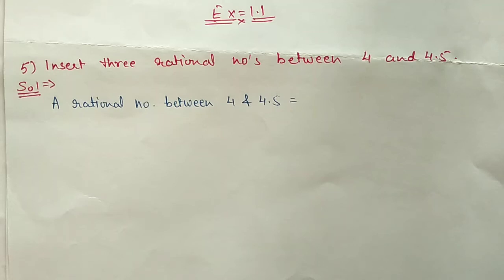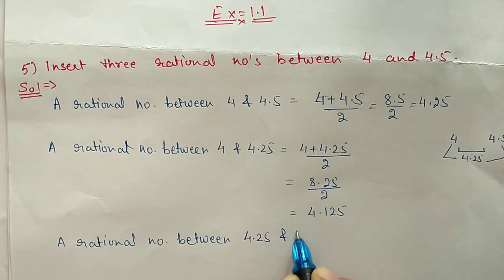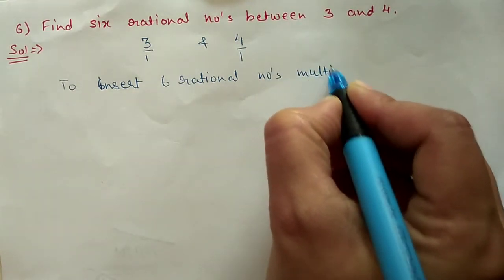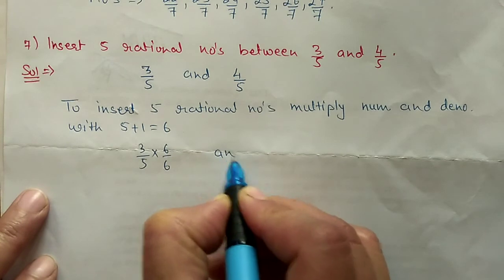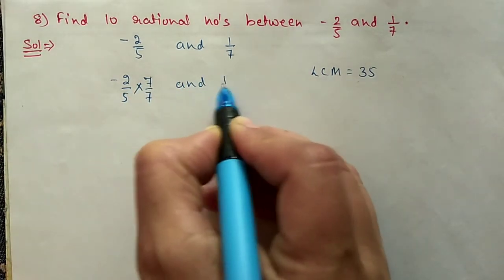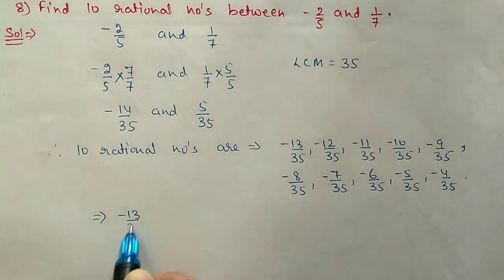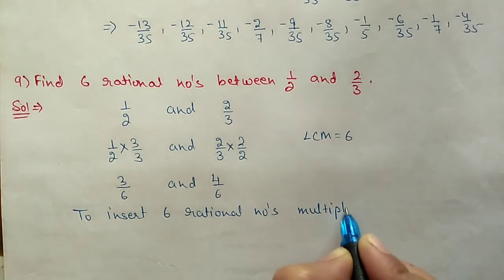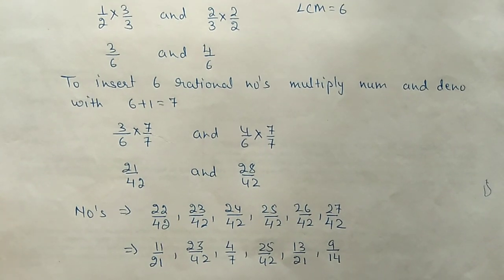Class 9th ICSE Math Ch 1 Rational and Irrational Numbers Ex 1.1 Qus 5 to 9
Book : ML Aggarwal